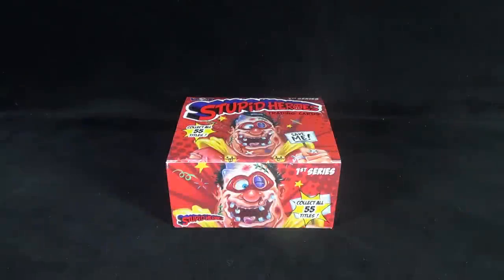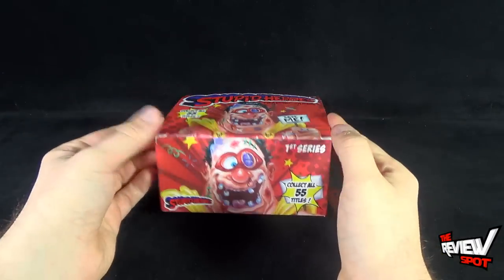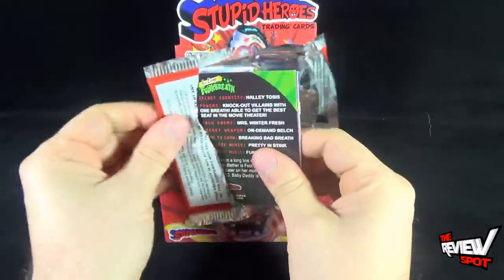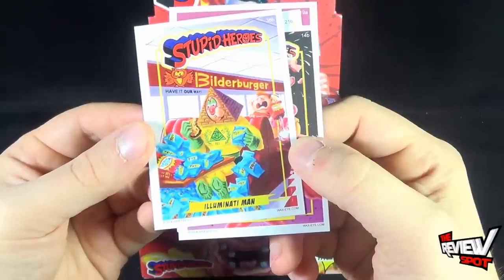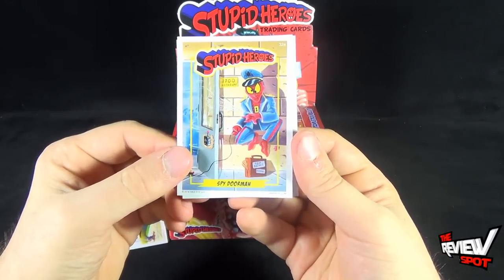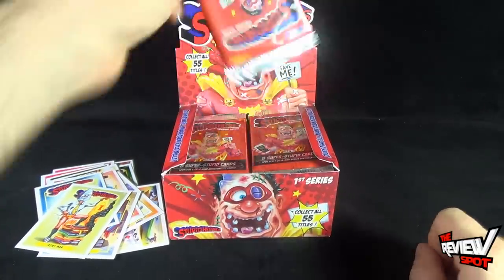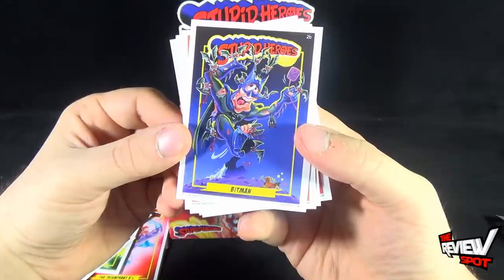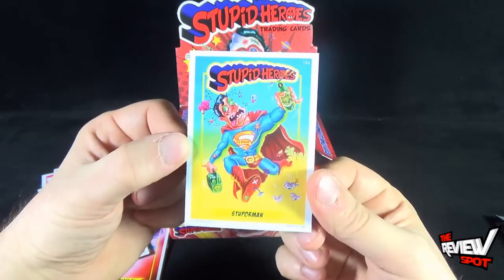Collectible Spot - WaxEye Stupidheroes Trading Cards 1st Series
On today's Spot, we'll be having a look at the WaxEye Stupidheroes Trading Cards 1st Series

If you'd like a chance to own Stupidheroes for yourself, the folks over at WaxEye are holding a contest!

The 1st prize winner will win a hobby box of StupidHeroes Trading Cards!

The 2nd prize winner will win an uncut sheet of Stupidheroes trading cards!

To enter the contest...

1. Below in the comments section of this video name your favorite Stupid Hero and why!
(HINT: Some of their names can be found on this

2. Like Wax Eye on Facebook

and

3. Like Review Spot on Facebook

Two Winners will be picked on November 22nd, goodluck to everyone that enters

6975 Meadowvale Town Centre Circle
Suite #196
Mississauga, Ontario
Canada
L5N 2V7

and